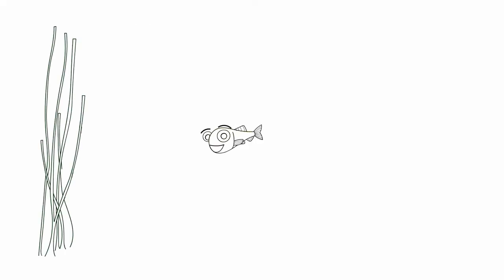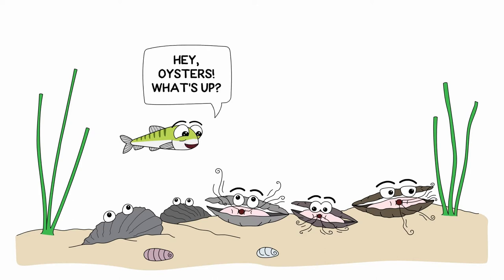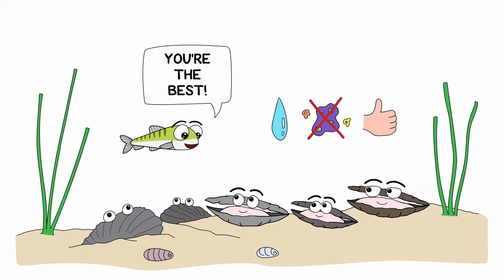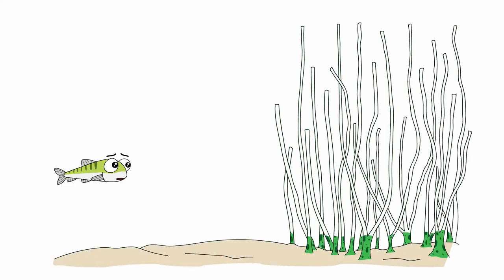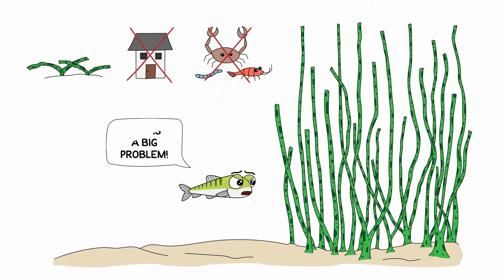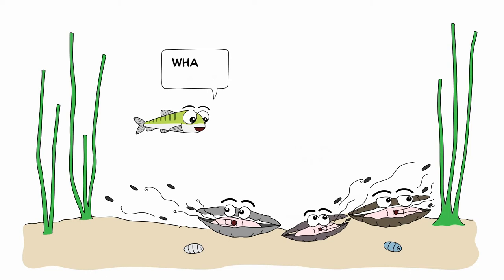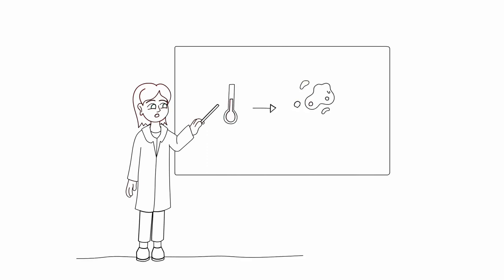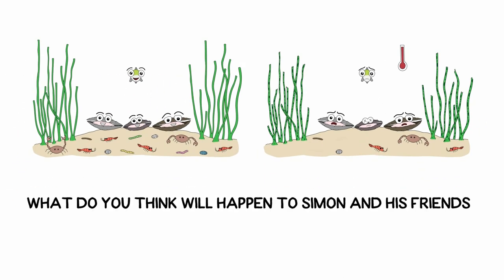SEAGRASS WARS: THE SPOTS AWAKEN